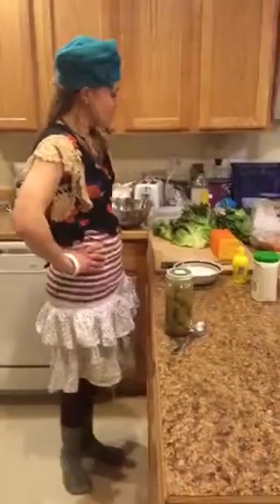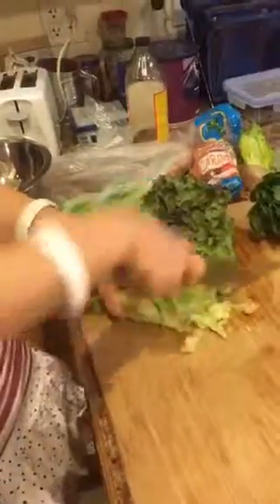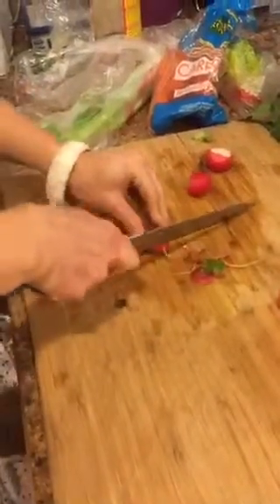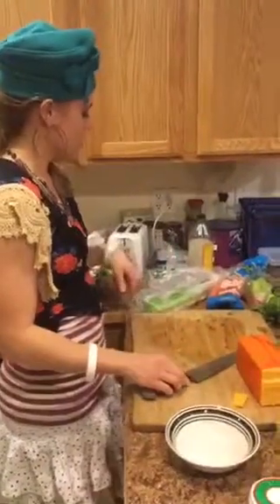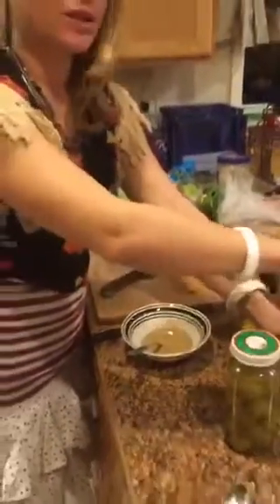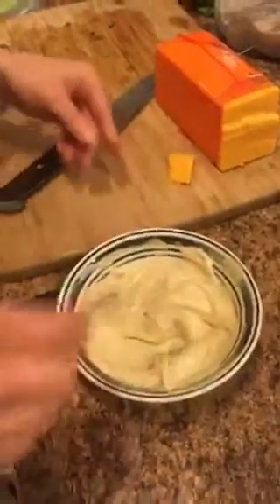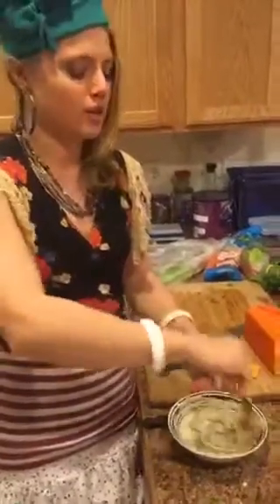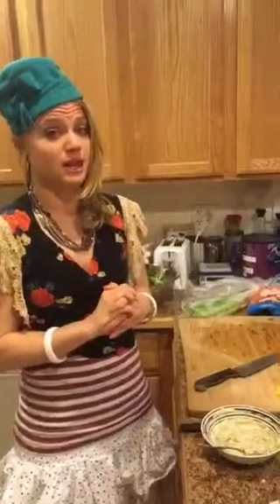Alaska Salad Special - Cooking in Alaska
Alaska Salad Special with substitute Chef Rinalda!